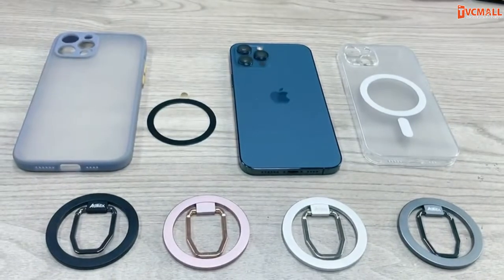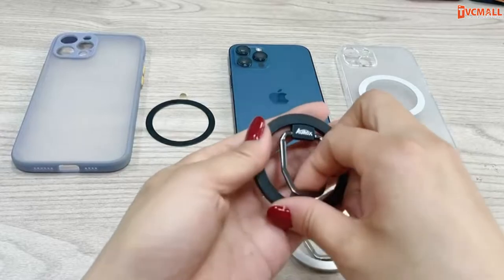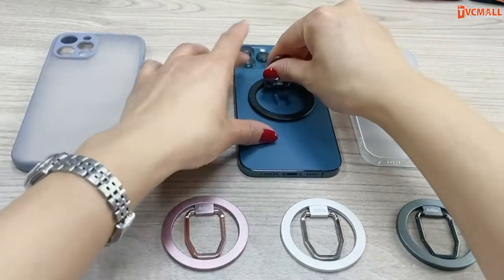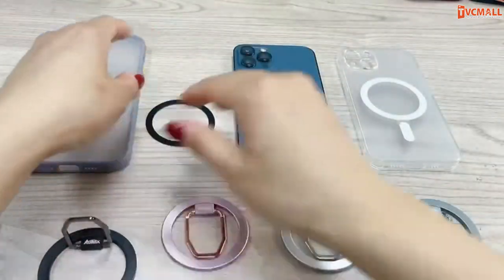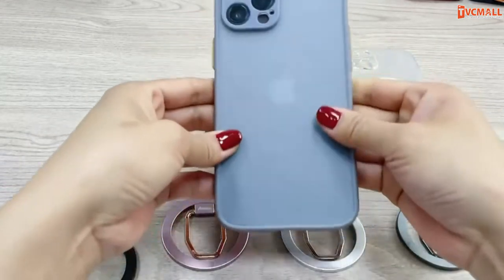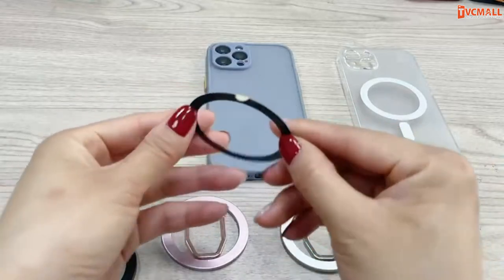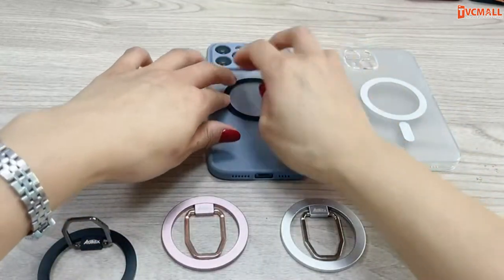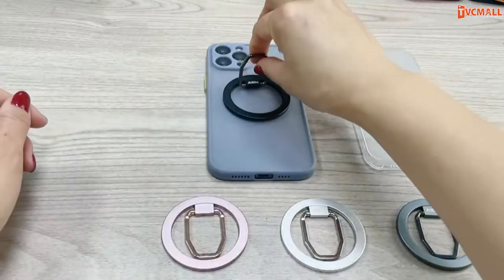AUROX Magnetic Phone Ring Holder on TVC Mall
This phone holder is ultra-slim, and weighs 16g but bears a lot, which can be tightly attached to the mobile phone.

Description
-Ultra-slim design, weighs 16g but bears a lot, can be tightly attached to the mobile phone and is not easy to fall off
-Multi-functional phone grip, can set your hands free and protect your phone from accidental drops and slips while you are riding on crowded buses or subways
-It can also act as an adjustable desktop kickstand, you can place it on your office desk, kitchen counter or table to watch movies, listen to music, put on makeup, make video calls or even play games
-The magnetic phone stand is easy to install and remove, with no tape and sticky residue spoiling the look of your phone

Follow for more mobile accessory info.